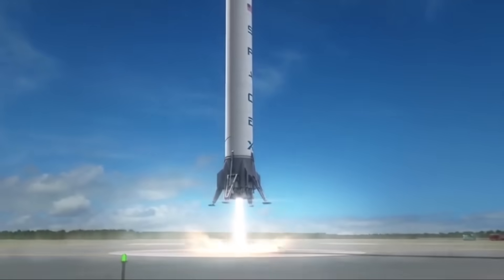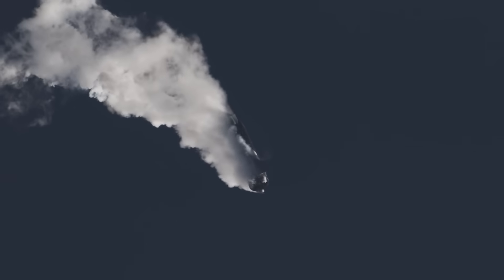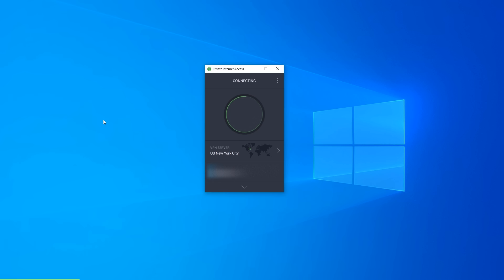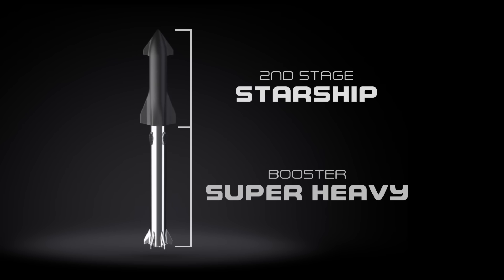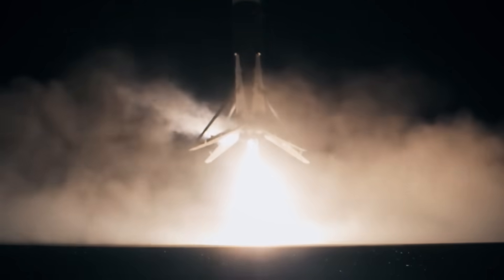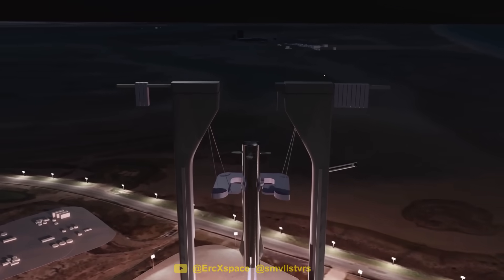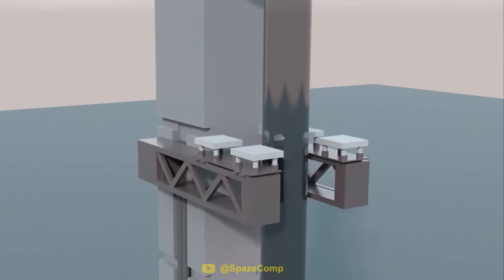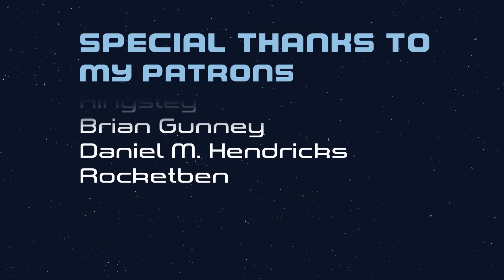Why SpaceX Will Catch Super Heavy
Get Private Internet Access for just $2.59 / month along with 3 extra months for free by visiting

SpaceX have achieved some incredible engineering feats over the last few years, and now they have announced another ambitious idea to make rockets more reusable. This video looks at how and why SpaceX will try to catch the enormous Super Heavy booster.

Thanks to the following channels for their awesome footage!

Music used in this video:

» Don’t Look - Silent Partner
» Proud - Bobby Renz
» Court And Page - Silent Partner